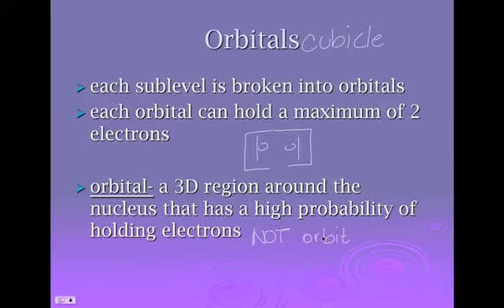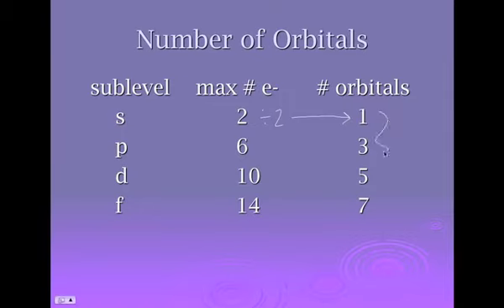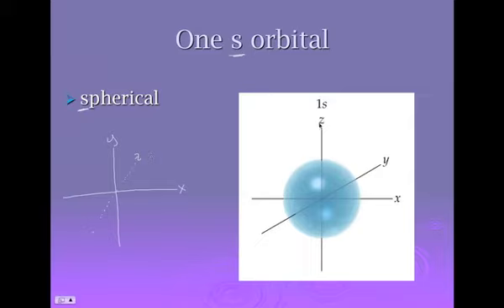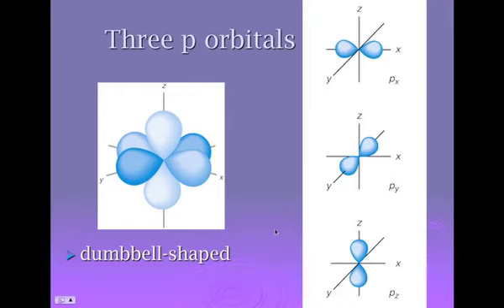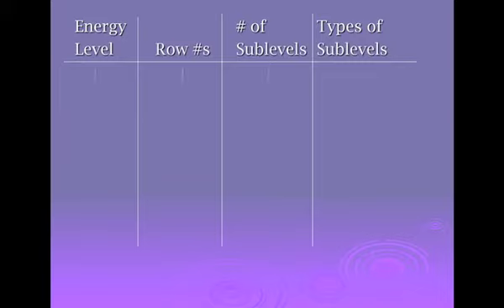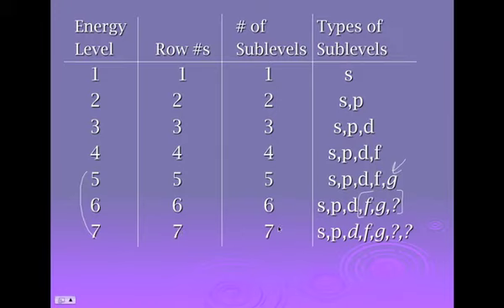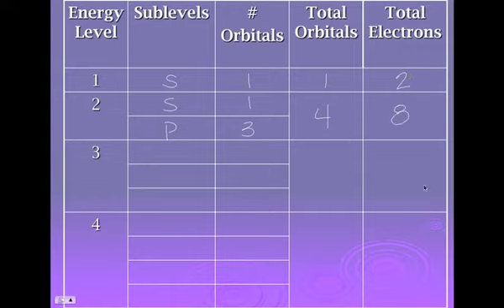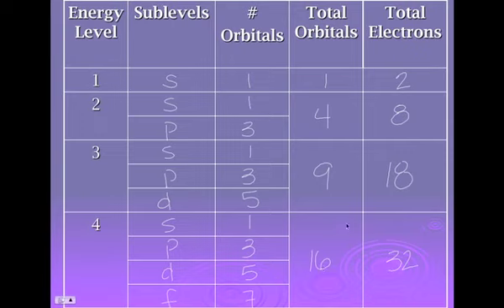Orbitals.mov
General explanation of what and orbital is and how it differs from an orbit (from the Bohr model).  Also, how many orbitals are contained in each sublevel.